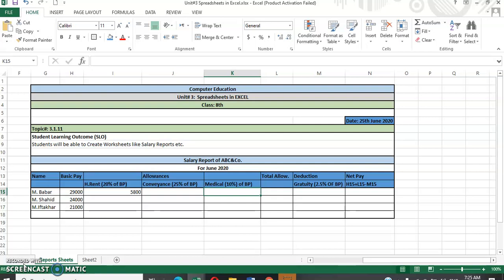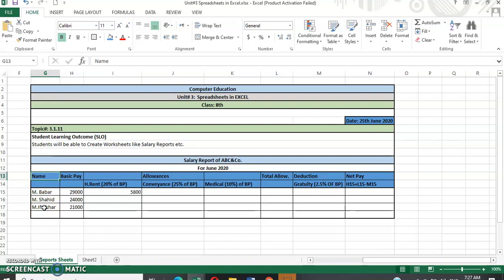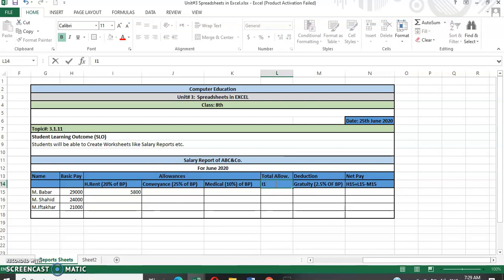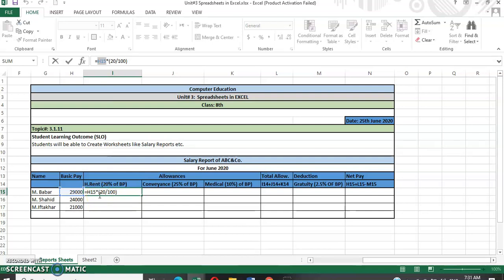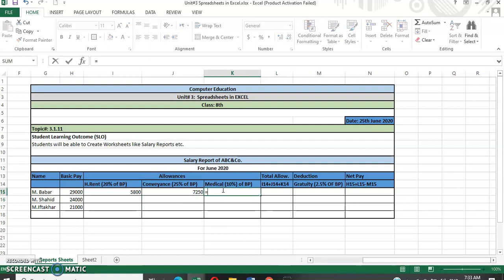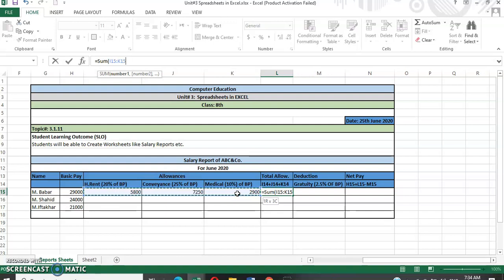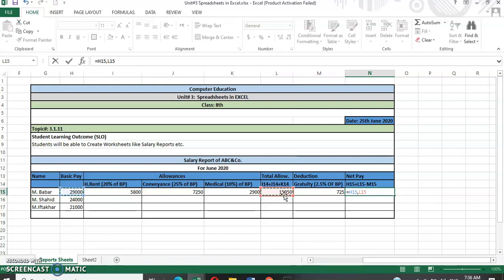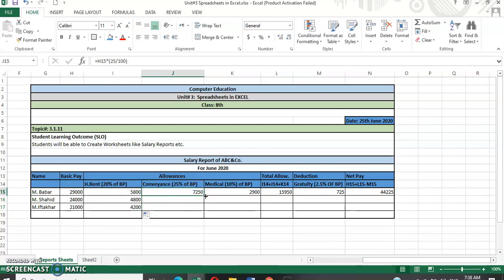Grade 8 Comp Education Unit 3 Salary Report of Employees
With this tutorial Students will be able to Create Monthly Salary Report for any ABC& Co in MS Excel.